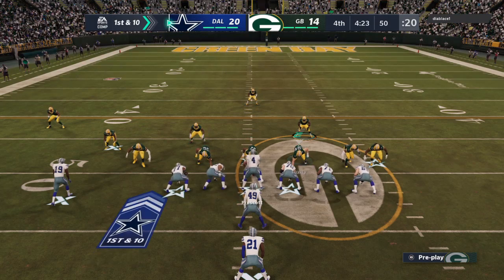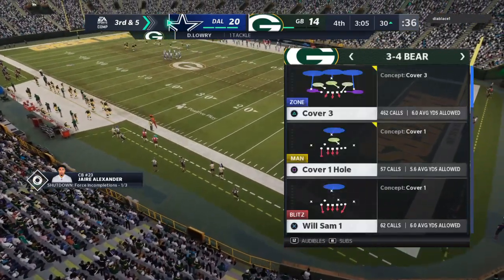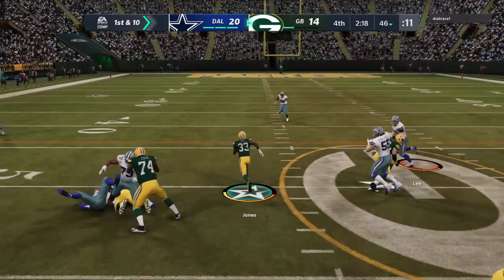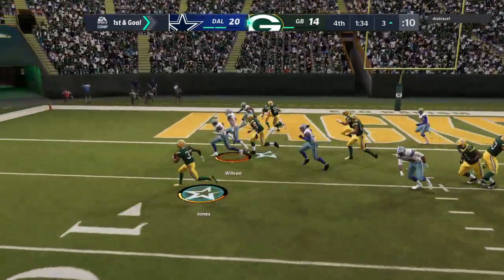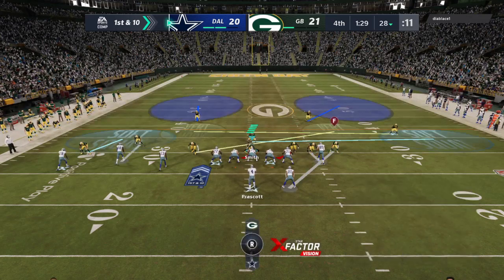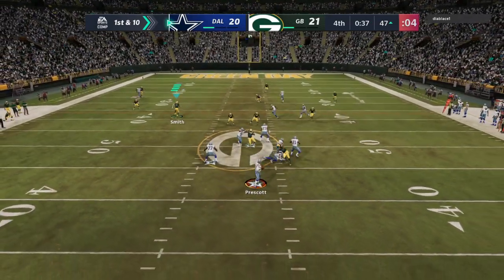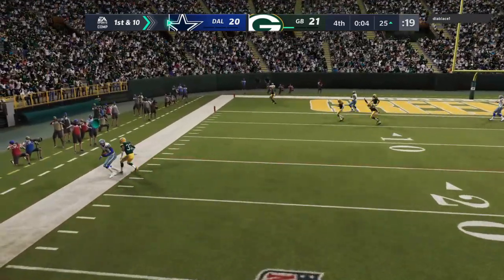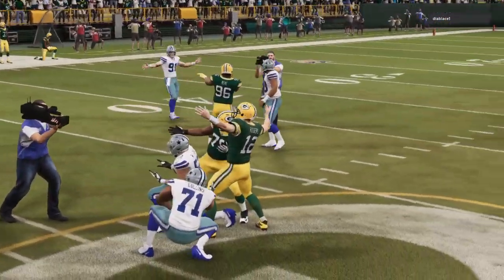Madden NFL 21_20210102174421